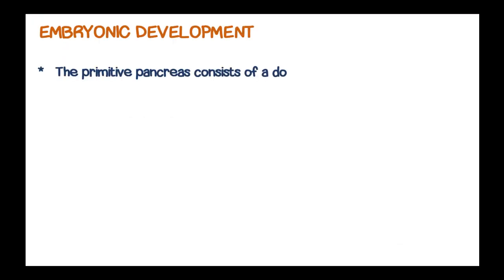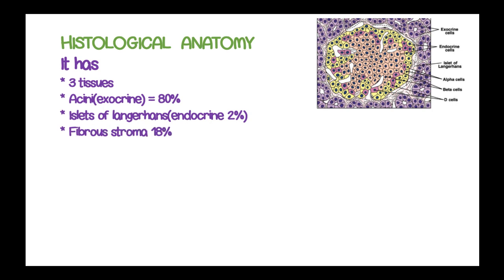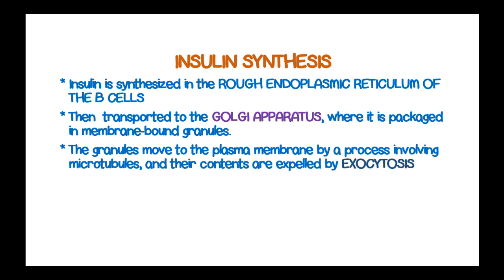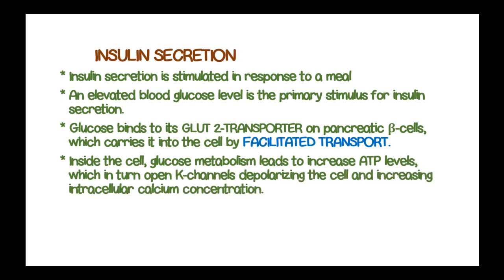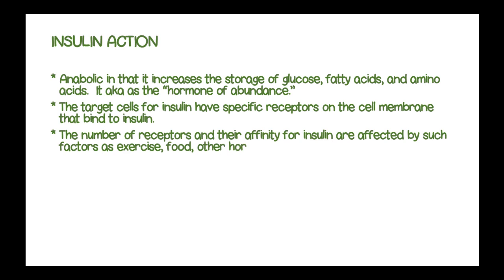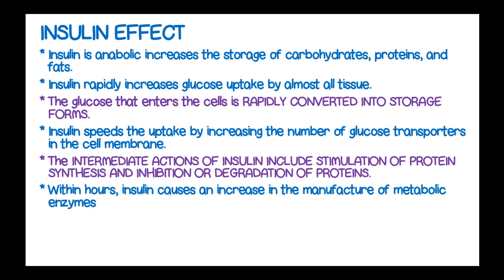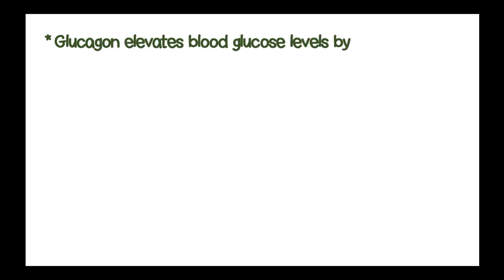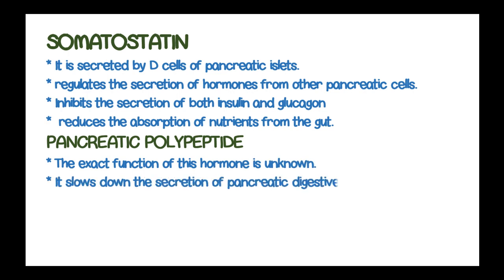PHYSIOLOGY OF THE PANCREAS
The pancreas is a  6 inch-long glandthat is  located in retroperitoneum  near the liver and part of the small intestine.

 It has both an endocrine and exocrine function.
 Endocrine function the pancreas secretes hormones, including the blood sugar-regulating hormones: insulin and glucagon.
 Exocrine function of the pancreas involves secretion of  enzymes that help break down substances for proper digestion and absorption.

In this video we shall look at its endrocrine function